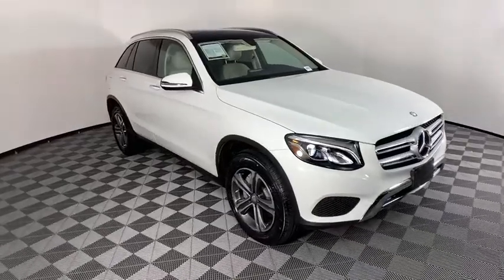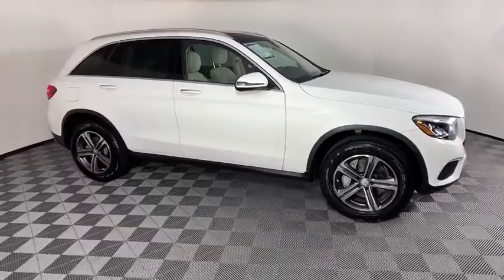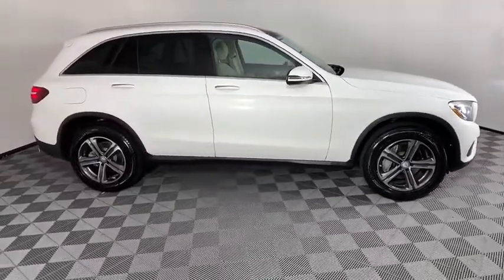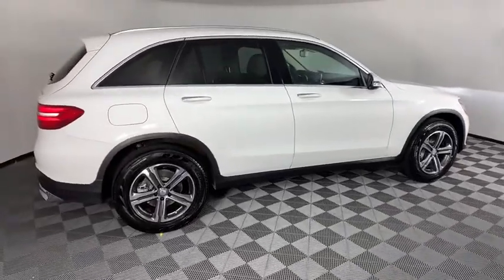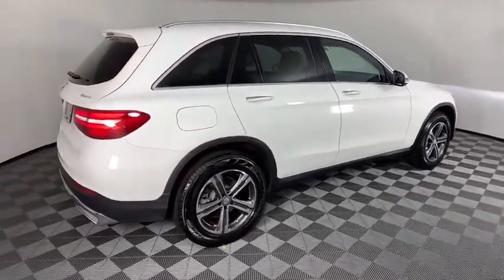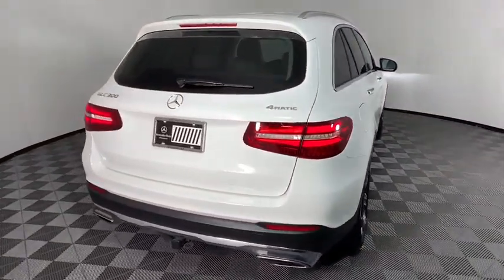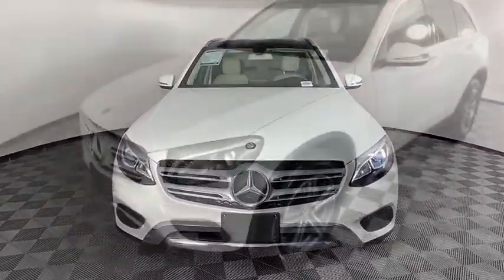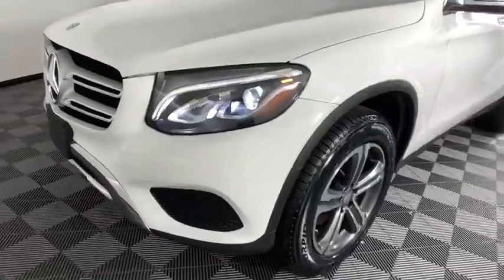2017 Mercedes-Benz GLC New and preowned Mercedes-Benz, Atlanta, Buckhead, certified preowned P0459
Polar White Used 2017 Mercedes-Benz GLC available in Atlanta, Georgia at Mercedes of Buckhead.
2017 Mercedes-Benz GLC GLC 300 - Stock#: P0459 - VIN#: WDC0G4KB4HF142677

Recent Arrival!br2017 Mercedes-Benz GLC. This GLC 300 GLC is Polar White and has Silk Beige w/Leather Upholstery interior. Premium 1 Package (115V AC Power Outlet, Blind Spot Assist, Entrance Lamps In Doors, KEYLESS GO, and SiriusXM Satellite Radio), - Panoramic Sunroof / Moonroof, - Rear View Backup Camera, 18 5-Spoke Wheels, Burmester Surround Sound System, Heated Front Seats, Heated Steering Wheel, Illuminated Star, and Trailer Hitch. 2017 Mercedes-Benz GLC 300 4MATICbrbr- Panoramic Sunroof / Moonroof, - Rear View Backup Camera, 115V AC Power Outlet, 18 5-Spoke Wheels, Blind Spot Assist, Burmester Surround Sound System, Entrance Lamps In Doors, Heated Front Seats, Heated Steering Wheel, Illuminated Star, KEYLESS GO, Premium 1 Package, SiriusXM Satellite Radio, Trailer Hitch.brbrbrOdometer is 16060 miles below market average!brCARFAX One-Owner. Clean CARFAX.br21/28 City/Highway MPGbrbrAs a family-owned enterprise, Mercedes-Benz of Buckhead prides itself in offering you exceptional customer service. Our Mercedes-Benz Certified sales staff goal is to treat you to an enjoyable, efficient, and transparent purchase experience, enhanced by our convenient Buckhead location and extensive selection of weather protected new and pre-owned automobiles. Allow us to show you what makes Mercedes-Benz of Buckhead the luxury automobile destination of choice in the Southeast. Enjoy our gourmet Cafe Benz, pamper your Mercedes-Benz in our award winning service department, browse our interactive showroom, and rest assured that serving you is our #1 PRIORITY. Mercedes-Benz of Buckhead...Where People Drive Us!brbrAwards:br  * Motor Trend Automobiles of the year